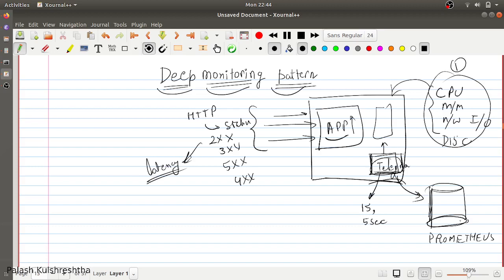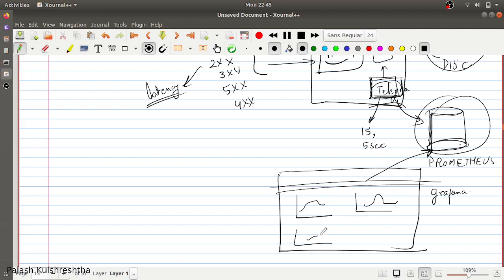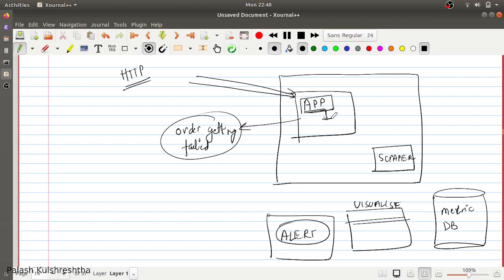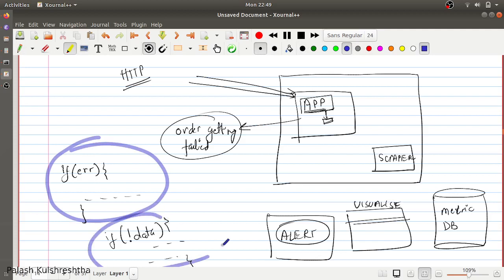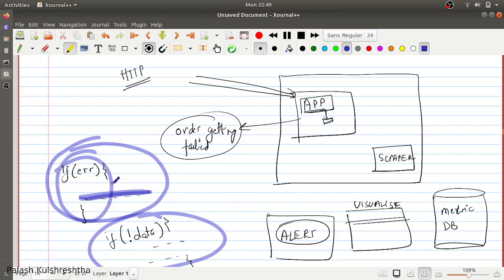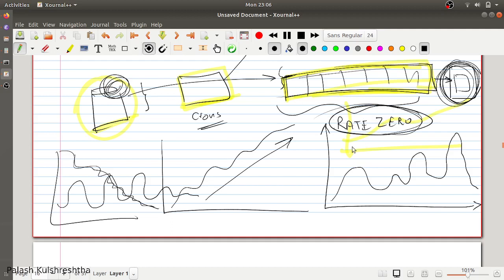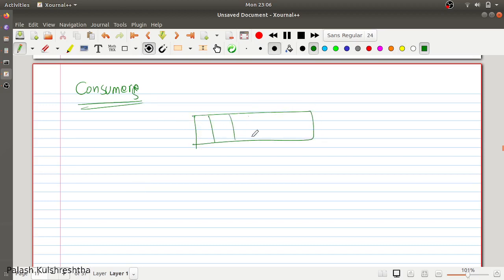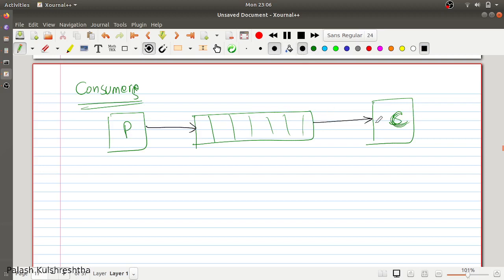Deep monitoring pattern || System and architecture design series